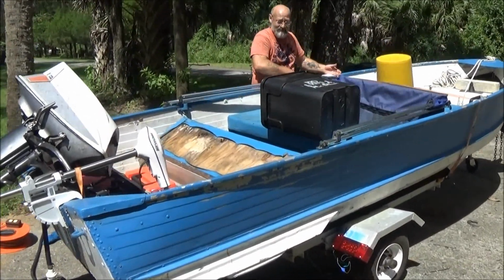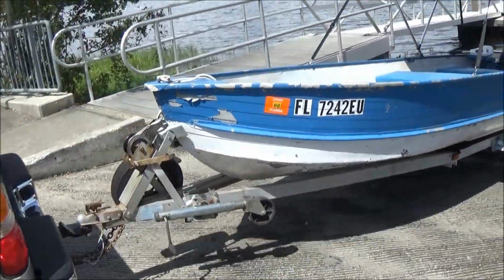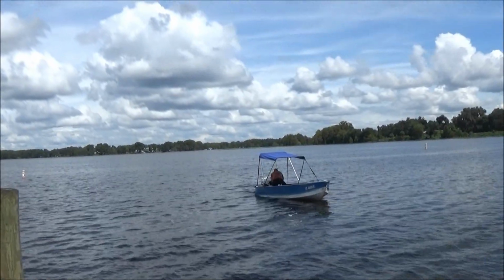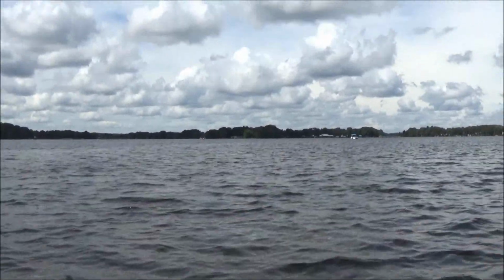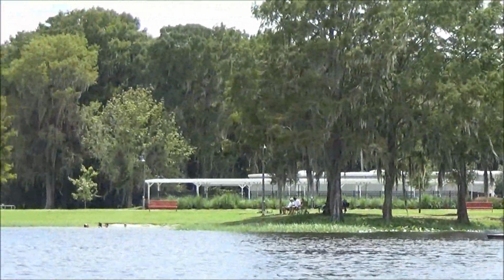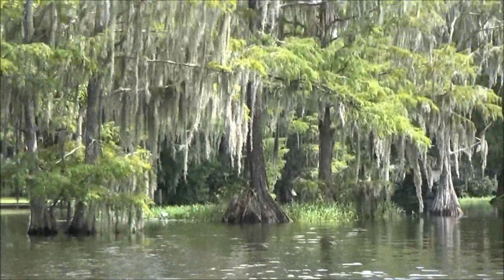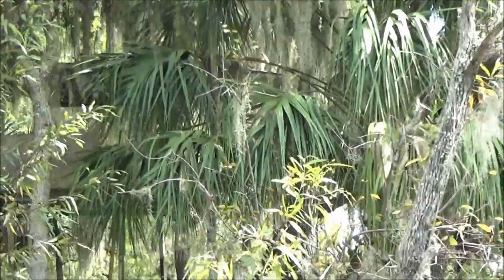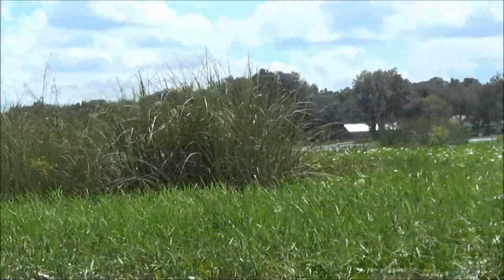Are new boat. Going out to test it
Going out to test the boat on the lake near us